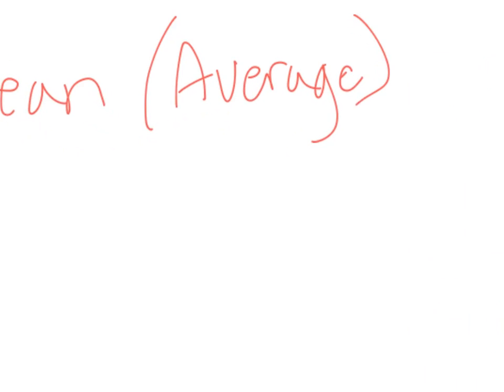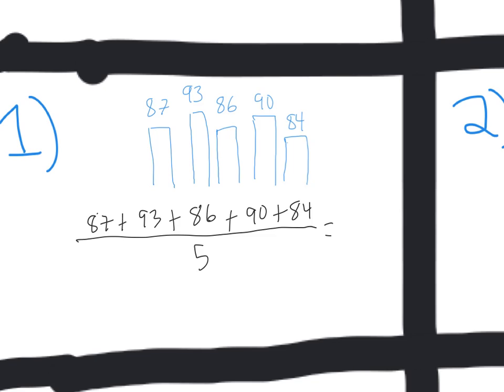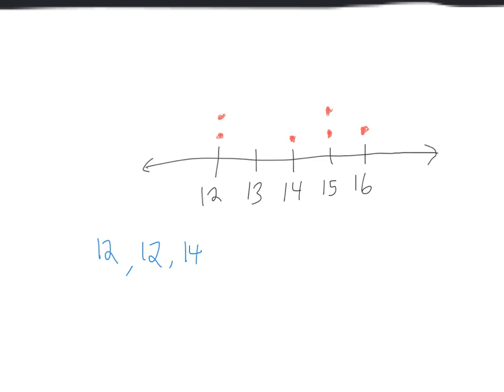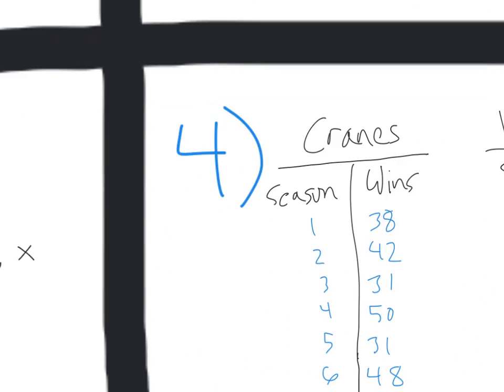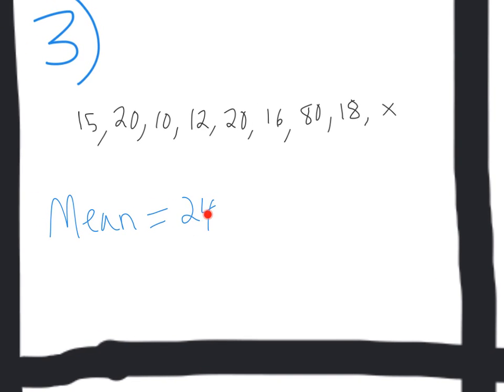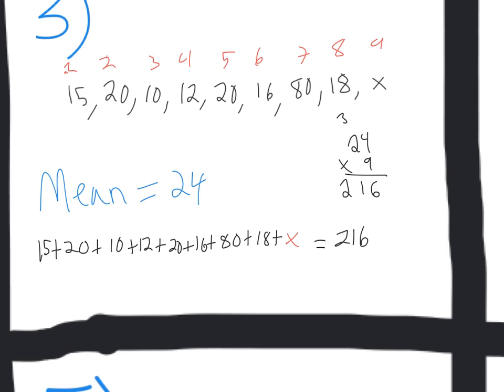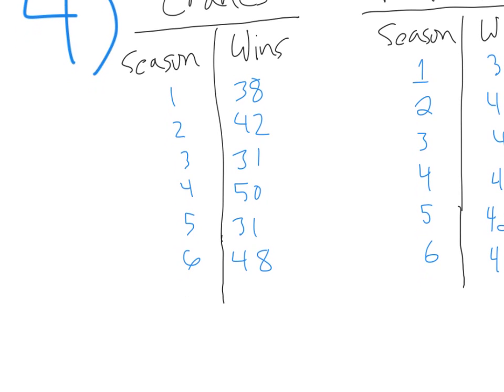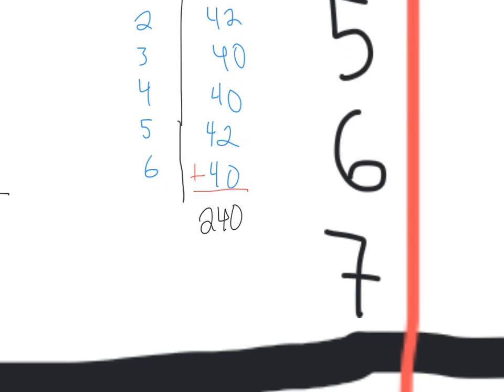math6_HW-11.1 (Mean)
Math 6 - Students completed problems for homework regarding average/mean (Lesson 11.1) from pg. 813 of the course textbook.